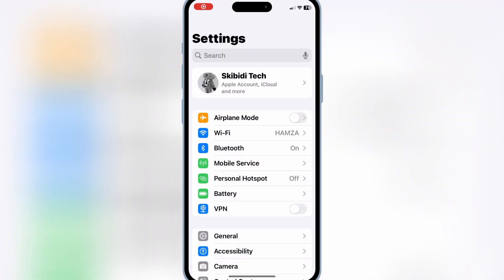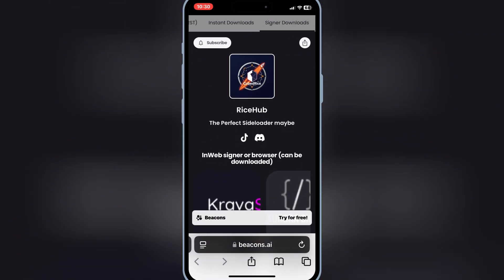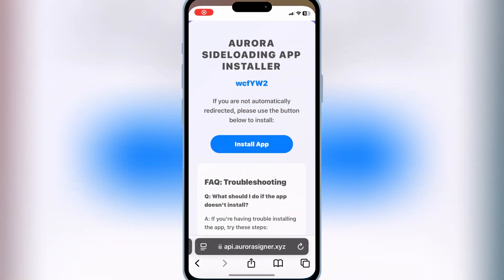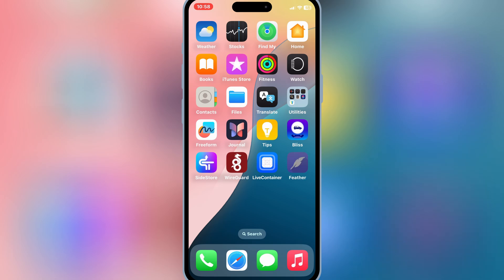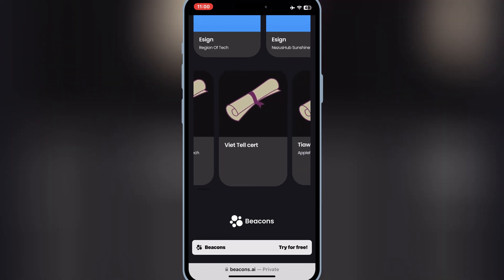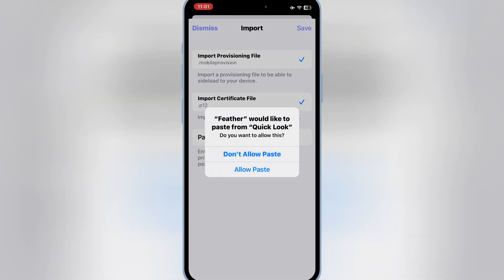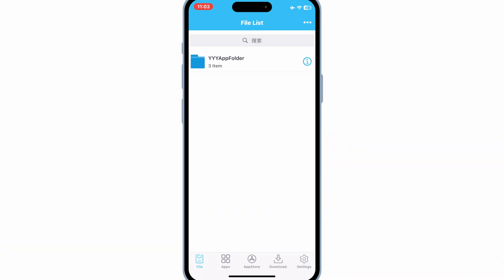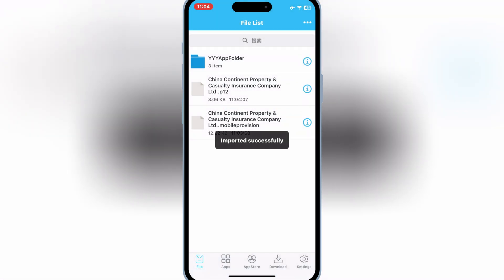Latest ESign Method for iOS 17 & 18 | Install IPA Files on iPhone & iPad | Fix Revoke or Blacklist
In this video, I'll show you how to install eSign on your iPhone running the latest iOS 18 and use it to install IPA files with the easiest and latest method, including the new DNS setup. Plus, I'll cover how to prevent app revocation so your signed apps stay active, and what to do if you get revoked or blacklisted.

🔒 Avoid App Revokes: Learn essential tips on how to keep your apps signed and prevent revocation with easy-to-follow steps using DNS and other tricks.

🚫 Fix Revoked Apps: If you’ve been revoked or blacklisted, don’t worry—I’ll walk you through the process of reinstalling revoked apps and signing them again using ESign.

🔧 What's in this video:

How to download and install eSign on iPhone (iOS 18)
Installing IPA files using eSign without a PC or jailbreak
Setting up the latest DNS method to avoid revokes
What to do if you get revoked or blacklisted
Pro tips to keep your apps signed and running smoothly
📥 Download Links & Resources:
Links to download eSign and the DNS setup are in the description below! Make sure to follow along and drop a comment if you have any issues or questions!

Avoid Blacklist & Revokes on iPhone | Install IPA Files Safely in iPhone & iPad with ESign/Scarlet

esign ios
esign ipad
download esign ipad
install esign